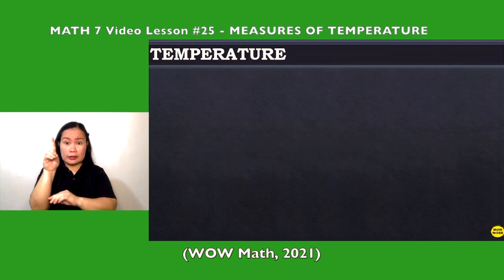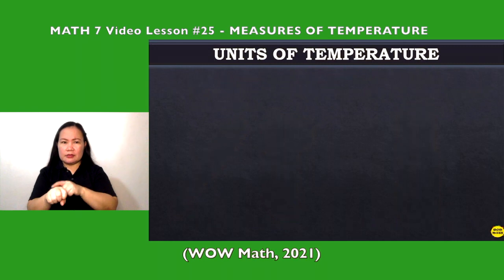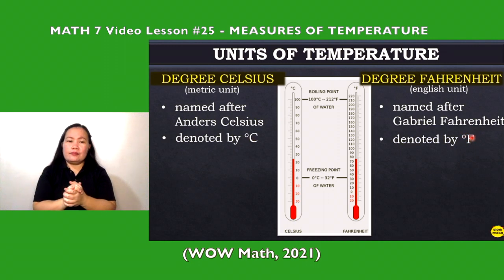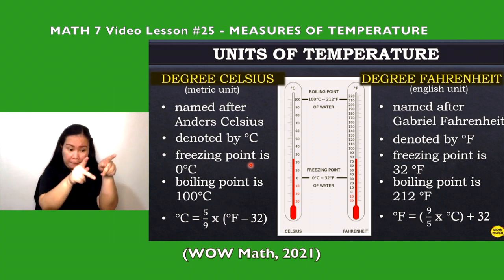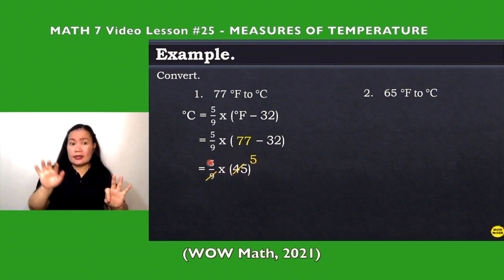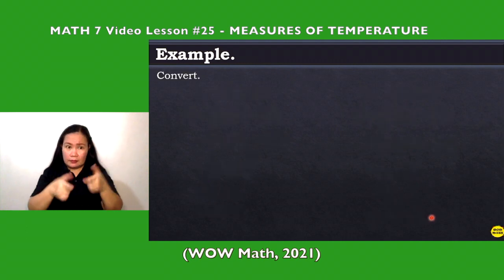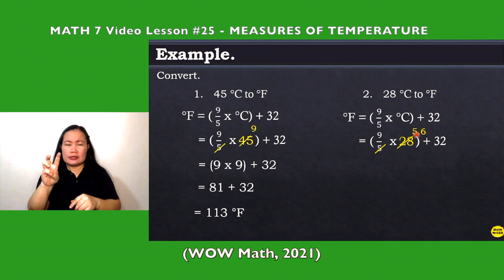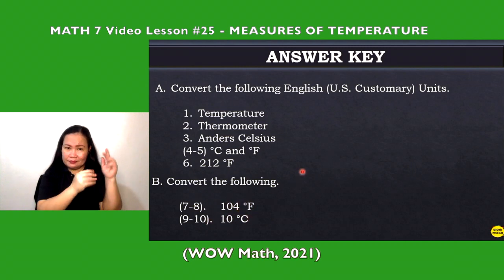MATH 7 Lesson: Measure of Temperature